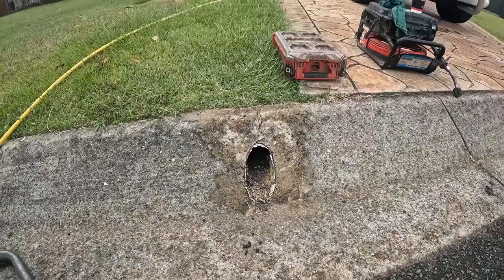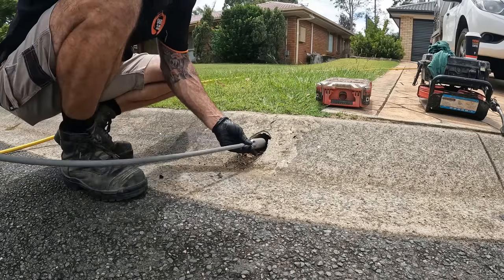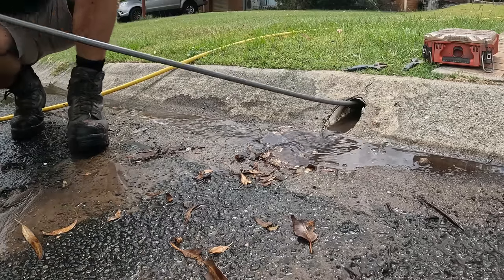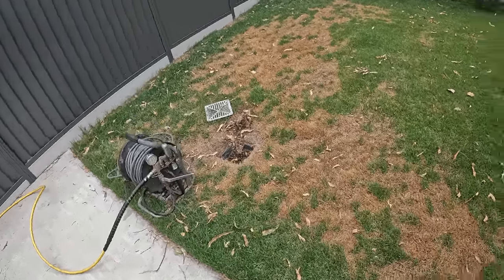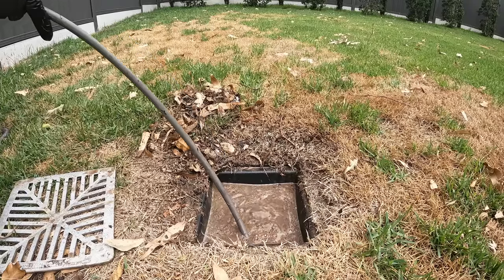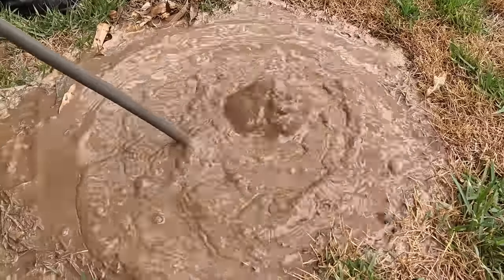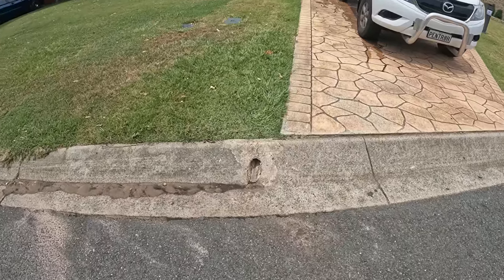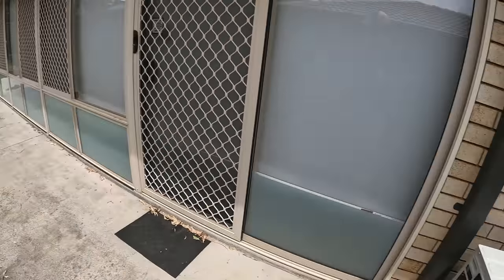Blocked Drain 355 - Muddy Root Infested Water Explodes From The Pipe